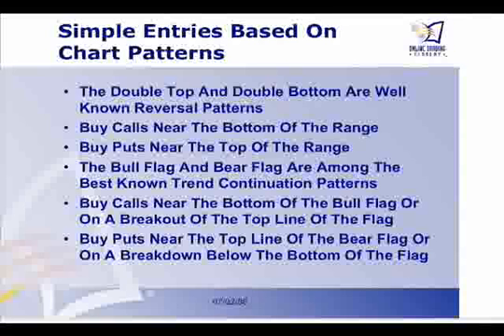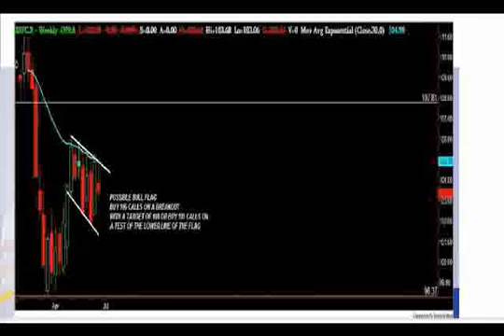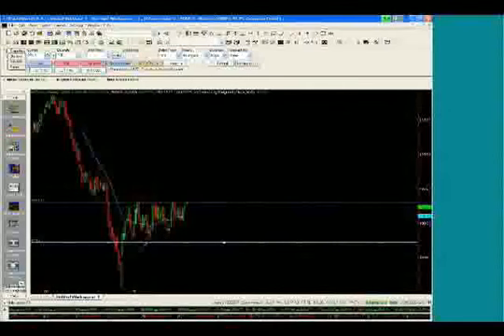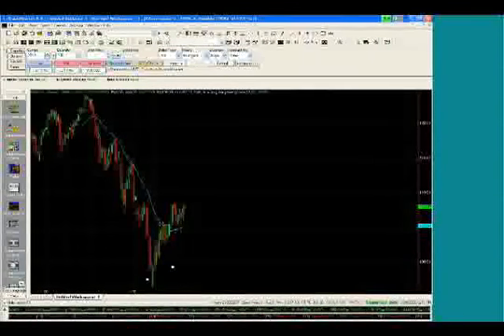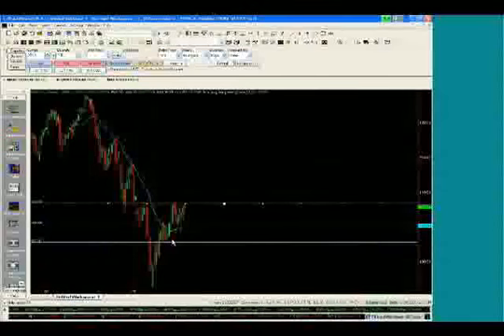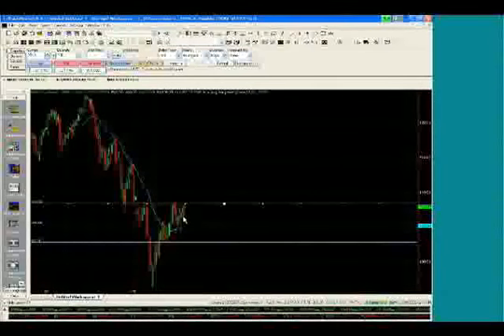Pt5 Steve Misic on Entry & Exit Strategies Using FX Options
Steve Misic, a leading Forex and Equities instructor, shares his unique trading approach and discusses the best entry and exit strategies using FX Options.